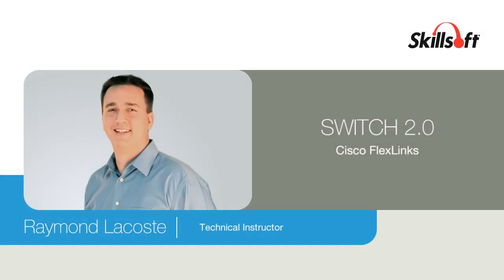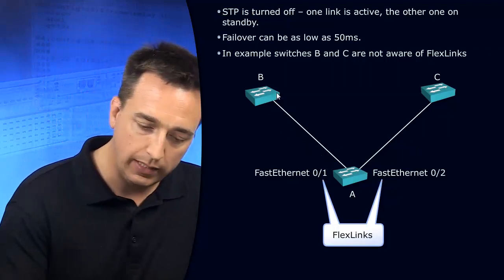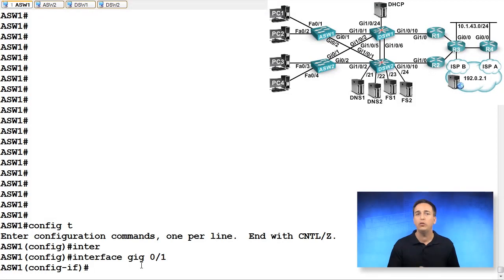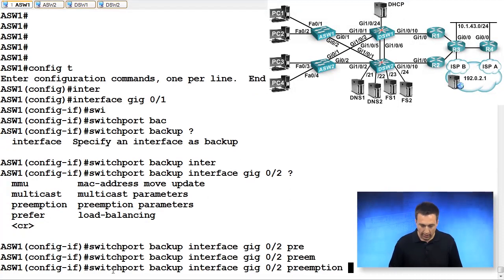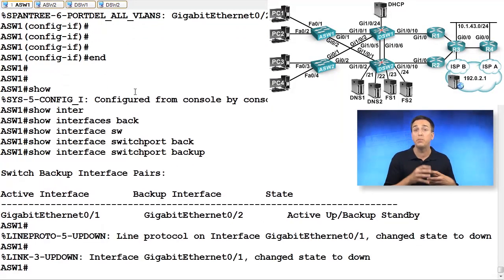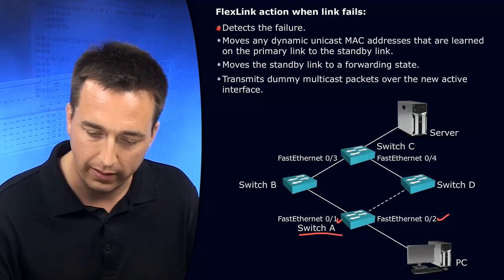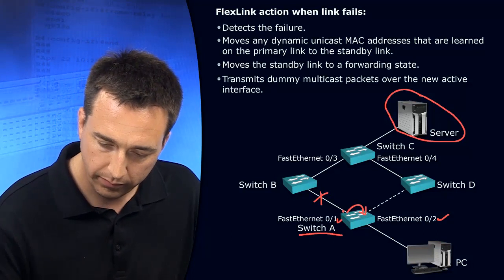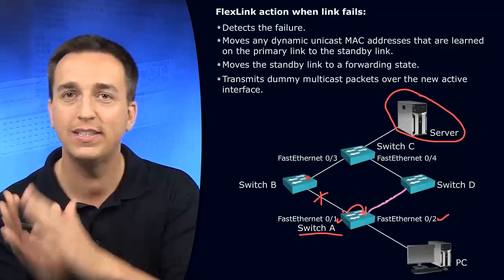63 SWITCH 2 0 Cisco FlexLinks